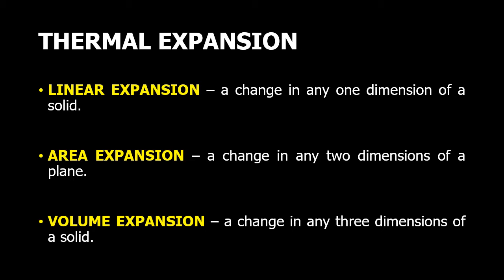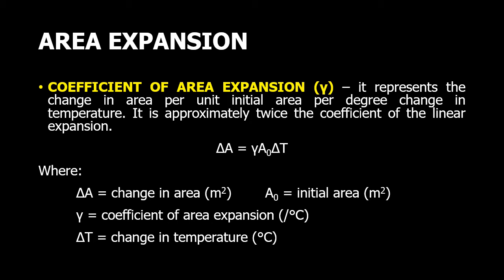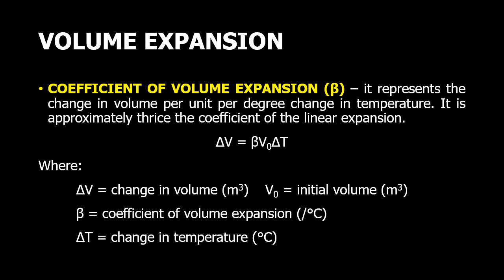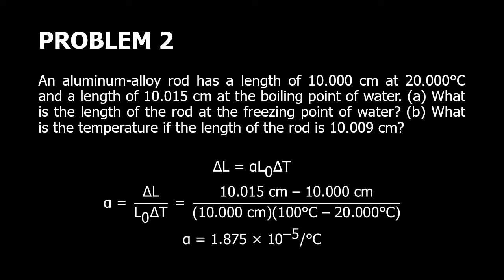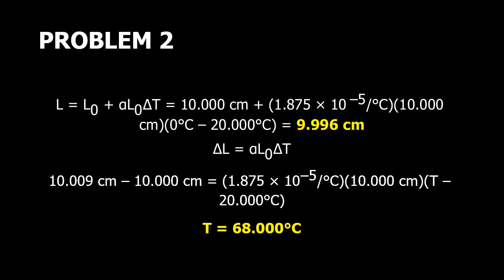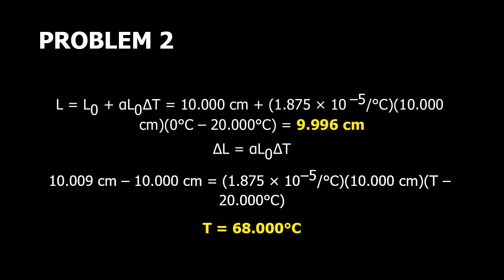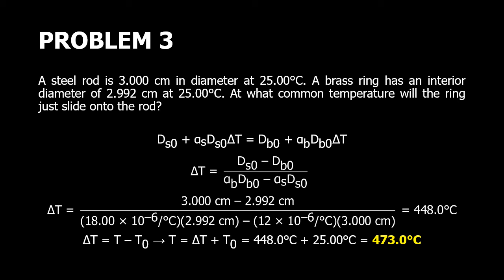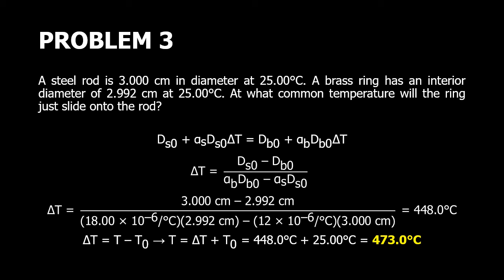Lecture 8: Heat (Part 2 of 6)